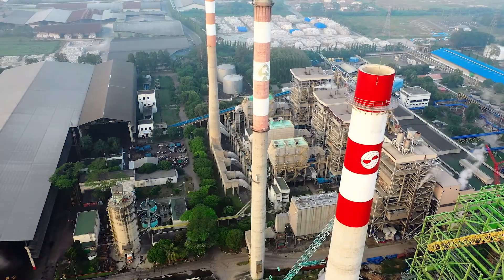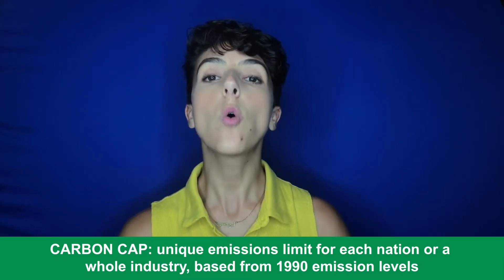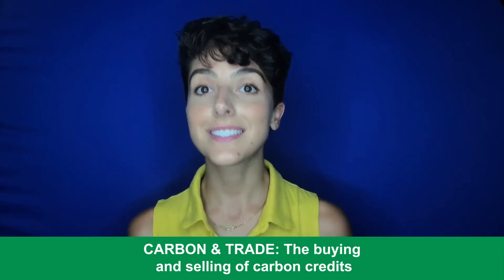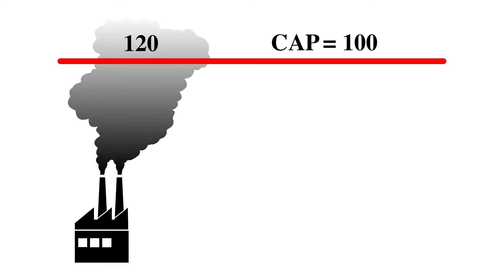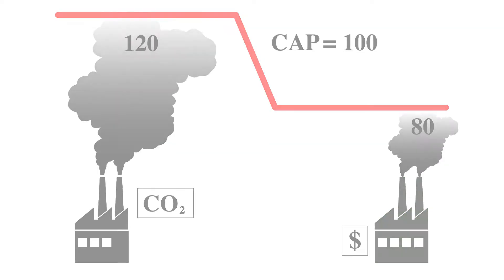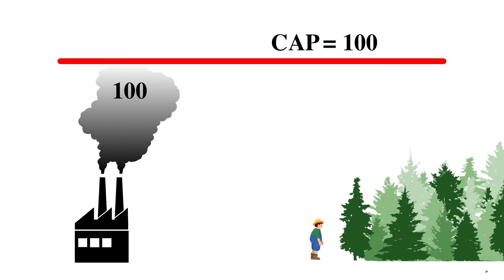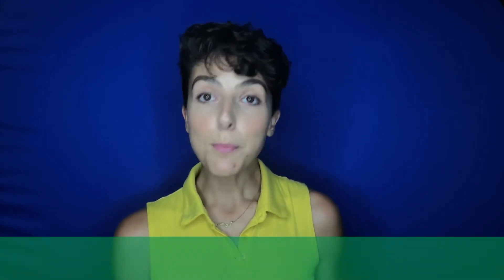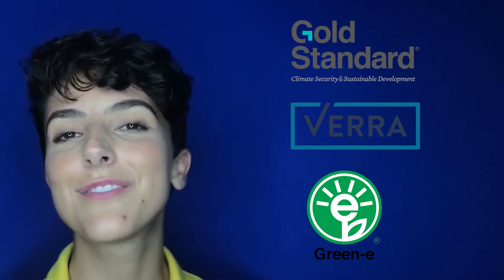The Carbon Market Explained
The Carbon Market came to exist on the back of the Kyoto Protocol. The Kyoto Protocol was the original international agreement aimed at implementing guidelines for reducing global GHG emissions. It was adopted in 1997, came to be enforced in 2005 and applied to the “commitment period” of 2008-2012. The developed countries of the world had base national emissions rates determined. Most set the base year to 1990, and then all future emissions targets would be based on the set rate.  These numbers would hence set a cap on carbon emissions, unique for each participating nation, and for businesses the government applies a cap to a whole industry. The cap reduces over time in alignment with the increasingly ambitious emissions goals. The government issues permits to the emitters, which are Carbon Credits.  If a nation or business emits less than their permitted allocation, the non-emitted amount of GHGs can be traded, sold or kept for future use. If traded or sold they are part of the cap-and-trade system

To demonstrate the success of this marketplace,  the European Union's Emissions Trading System, which initially regulated about 50% of emissions primarily from energy providers and large industrial polluters, saved more than 1 billion tons of CO2e from 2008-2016. In the United States, California is enjoying a 13% drop in CO2e due to a combination of cap-and-trade and strong policy.

Company A has a cap of 100 units (100 x 1 ton), but they will exceed this and hit 120 units. If they do, they will be fined and taxed heavily. Company B on the other hand, which also has a cap of 100 units, can quickly deploy tech to reduce their emissions to 80 units. Company A can then buy Company B’s unnecessary credits – so long as the cost is less than the would-be fine, this makes sense for both parties. Regardless of who they pay for credits obviously they’d prefer not to have to do this, so there is continued incentive for Company A to address their emissions. Of course this is a simplified explanation – as with all things climate, the devil is in the detail, and the real-world application of carbon trading is far more complex.

Another option for accessing carbon credits in a trade situation is that Company A approaches a forested land owner who was possibly interested in a deforestation and animal agricultural project. If Company A can pay them on a perpetual basis (while they deploy emissions reductions tech), it’s in the best interest of both parties to leave the land healthily growing carbon capturing forest.

Buying carbon credits is mandatory in the case where a company will exceed their carbon cap. And that’s the difference between credits and offsets – the latter being voluntary.  A carbon-reduction project generates carbon credits, and someone then buys it to offset their own emissions from air travel or just from their general lifestyle. As they gain popularity they are popping up all over the place. Demand equals supply. While that’s good in theory, people wishing to buy offsets need to carry out fairly extensive research to know that these projects are what they say they say. Carbon credit projects need to demonstrate that the achieved emission reductions or carbon dioxide removals are real, measurable, permanent, additional, independently verified, and unique. We recommend looking to Gold Standard, Verra, or Green-e Climate for certification of projects you’d like to use to offset your carbon emissions, and we’ll link to those below.

The carbon market has the potential to continue to increase the speed with which we embrace renewable energies. And it has been shown to incentivize emissions reductions. But we feel strongly that this system should be temporary. The main goal should be to reduce emissions in an absolute sense, not just through trading.